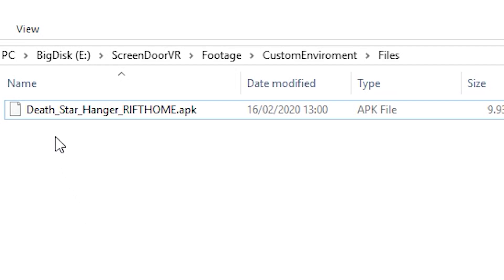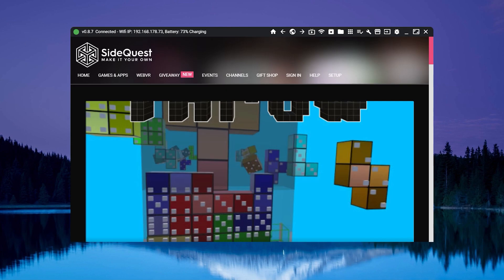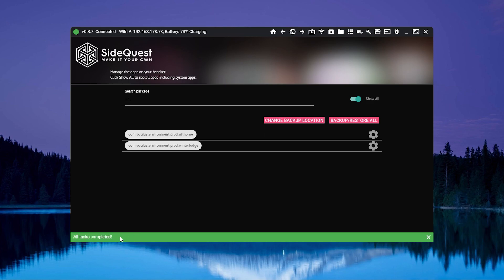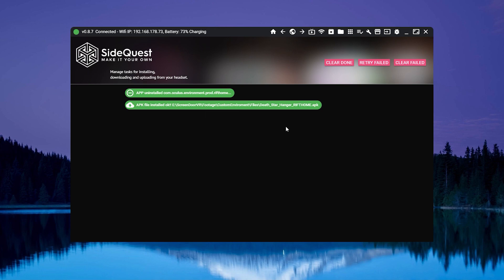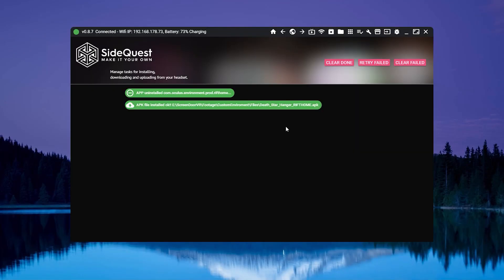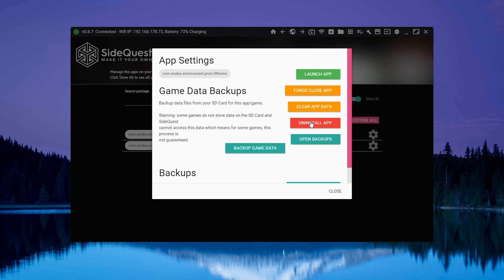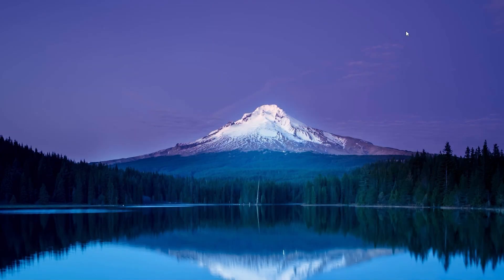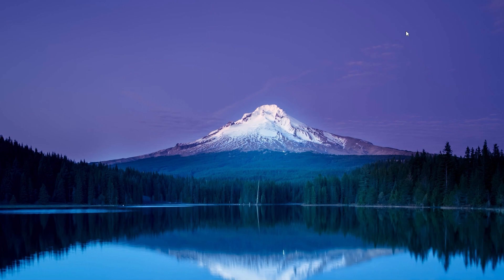How to Install Custom Oculus Quest Homes - Tutorial (Oculus Quest)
Hey everyone
Today I wanted to show you how to install Oculus quest custom home environments. This is a new feature on the Oculus quest developed by some members in the community. Using some clever mods and sidequest you can now alter the Oculus quest home environment to whatever you like. From a star wars hangar to the Simpsons home it is now all possible via the discord server below. Watch the video the find out how to install the Oculus quest custom homes!

Game:

Oculus Quest Main Menu lol

My PC specs:

CPU: AMD Ryzen 5 3600
GPU: Gigabyte RTX 2070
RAM: 16GB Corsair
SSD: Samsung 840 EVO 250GB
HDD: Seagate Barracuda 2TB
VR HEADSETS: Oculus Rift CV1 - 3 sensor roomscale & Oculus Quest 64GB

Part of JustDaanMedia